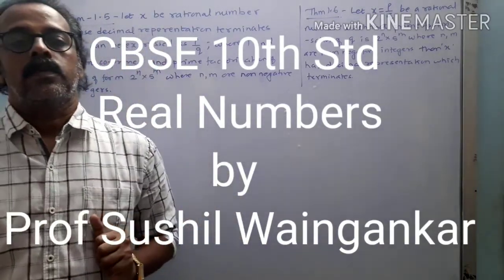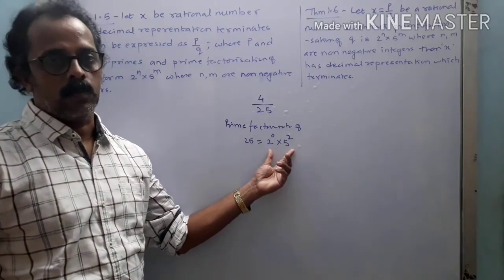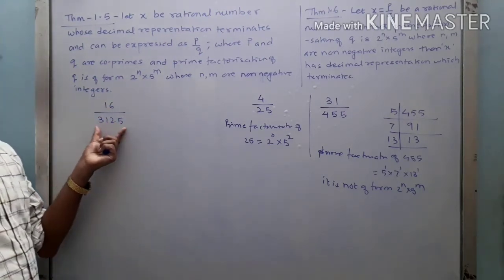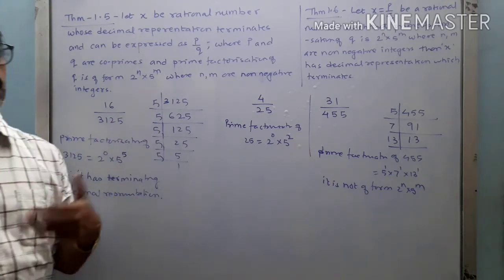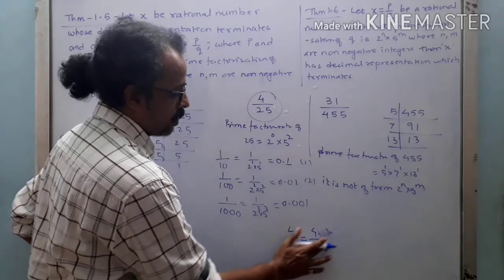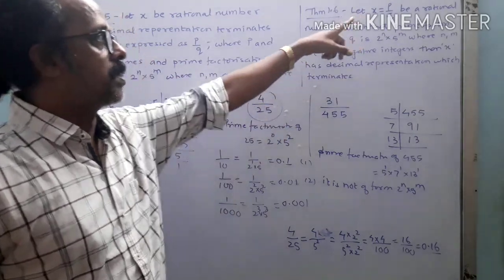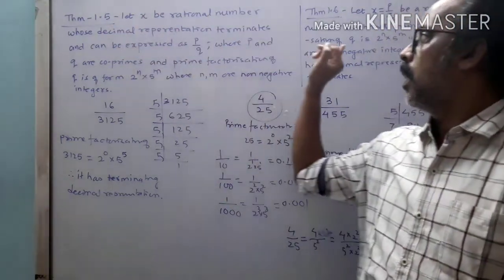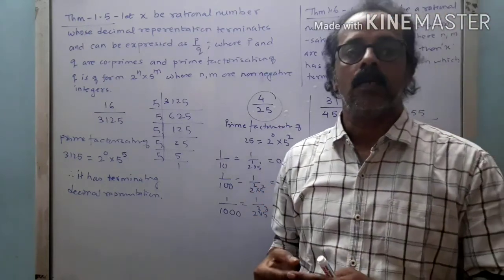Real Numbers Thm 1.5 & 1.6 CBSE 10th std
CBSE 10th Std Real Numbers